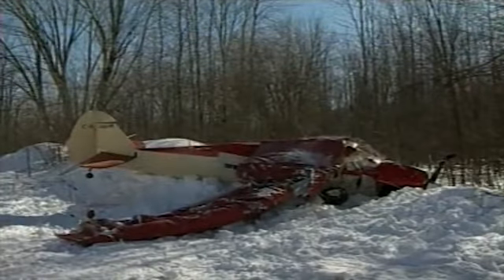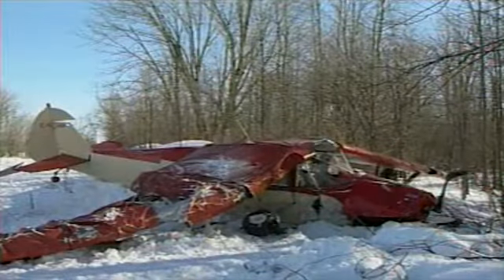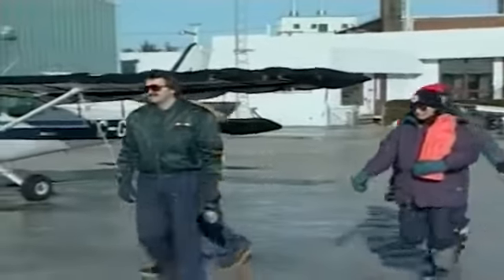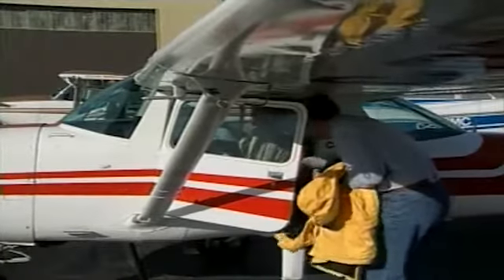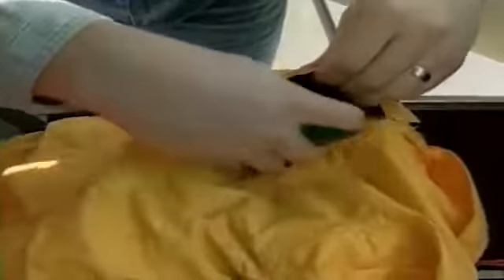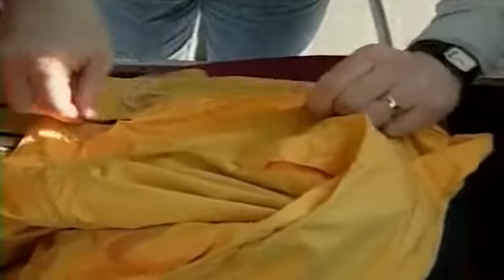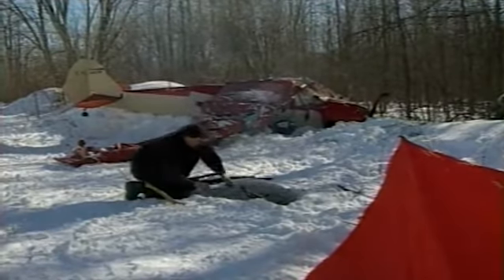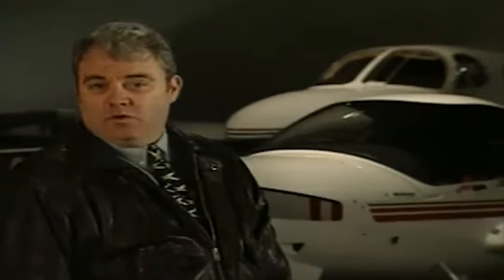EP05 - Through the Overcast - Search and Rescue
Take Your Aviation Journey Further!
Ready to soar to new heights? We've got the resources to help you achieve your aviation goals!

Get Started:
• Flight Training, Charter & Hangar Rentals (Canadian Flight Centre)
• Online Training - Aviation & Business (CFC's Online Academy)

For Your Aircraft Needs:
• Aircraft Maintenance & Lease (Halcyon Aviation)

Meet Anna Sky Dancer:
• Airshows, Speaking Engagements & More (Anna Sky Dancer's Website)

Behind the Scenes: Tools for Creators and More
Curious about our filming setup? We use these tools to bring you amazing aviation content!

Filming Gear:
• Smartphones & Cameras: From Samsung S22 Ultra to GoPro 10
• Drones: DJI Mavic 2 Pro
• Microphones: Capture crisp audio with DJI Mic 2

Studio Essentials:
• Portable Studio Kit: Get a tripod, ring light & phone holder in one!
• Teleprompter Stands & Lights: We recommend Mountdog products!
• Green Screen & Backdrop Stand: Take your creativity to the next level!

Software & Hardware:
• Video Editing: We use a Macbook Pro, explore options for your needs!

Power Up Your Finances: Sharing Our Toolbox

Take control of your finances with these trusted resources:
• Rewarding Banking in Canada: Make your money work for you with Wealthsimple.

We're proud to partner with these incredible organizations, and we invite you to join us in supporting their vital work.